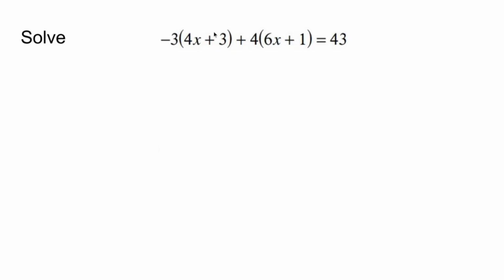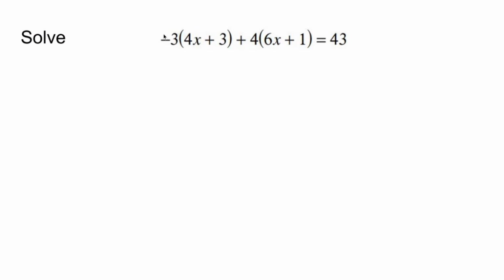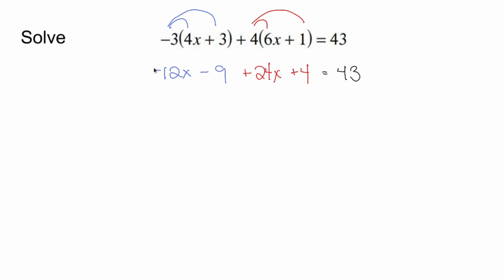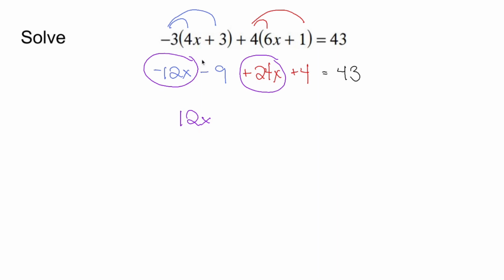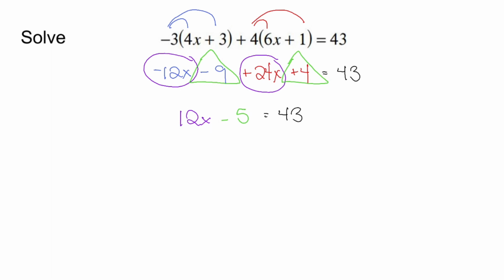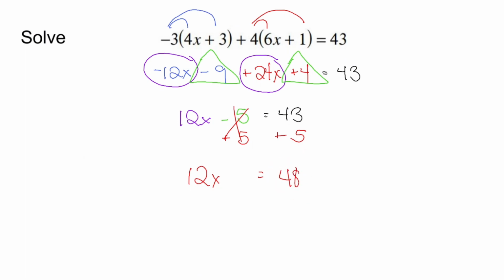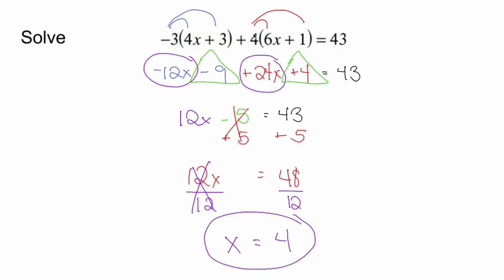Algebra 1 Practice - Solving an Equation with Variables on Both Sides (Example 4)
Solving an equation with variables on both sides involves isolating the variable on one side of the equation. Here’s a step-by-step guide:

### General Steps:

1. **Simplify Each Side**: If necessary, simplify both sides of the equation by combining like terms and using the distributive property.
2. **Move Variables to One Side**: Use addition or subtraction to move all variable terms to one side of the equation.
3. **Move Constants to the Other Side**: Use addition or subtraction to move all constant terms to the opposite side of the equation.
4. **Solve for the Variable**: Simplify the resulting one-step or two-step equation to solve for the variable.
5. **Check Your Solution**: Substitute your solution back into the original equation to verify it makes the equation true.

### Example 1: Simple Equation with Variables on Both Sides

**Equation**: \(3x + 5 = 2x + 9\)

1. **Subtract \(2x\) from both sides** to move the variable terms to one side:
   3x - 2x + 5 = 2x - 2x + 9

2. **Subtract 5 from both sides** to move the constant term to the other side:
   x + 5 - 5 = 9 - 5

3. **Check your solution** by substituting \(x = 4\) back into the original equation:
   3(4) + 5 = 2(4) + 9
   Simplifies to:
   12 + 5 = 8 + 9
   17 = 17 \quad \text{(True, so the solution is correct)}

### Example 2: Equation Requiring Distribution

**Equation**: \(2(3x - 4) = 3(x + 2)\)

1. **Distribute** on both sides:
   2 \cdot 3x - 2 \cdot 4 = 3 \cdot x + 3 \cdot 2

2. **Subtract \(3x\) from both sides**:
   6x - 3x - 8 = 3x - 3x + 6

3. **Add 8 to both sides**:
   3x - 8 + 8 = 6 + 8

4. **Divide both sides by 3**:
   \frac{3x}{3} = \frac{14}{3}
   Simplifies to:
   x = \frac{14}{3} \quad \text{or approximately } 4.67

5. **Check your solution** by substituting \(x = \frac{14}{3}\) back into the original equation.

### Example 3: Equation with Variables on Both Sides and Like Terms

**Equation**: \(4x + 7 = 2x - 5 + 3x\)

2. **Subtract \(5x\) from both sides**:
   4x - 5x + 7 = 5x - 5x - 5

3. **Subtract 7 from both sides**:
   -x + 7 - 7 = -5 - 7

5. **Check your solution** by substituting \(x = 12\) back into the original equation:
   4(12) + 7 = 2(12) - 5 + 3(12)
   Simplifies to:
   48 + 7 = 24 - 5 + 36
   55 = 55 \quad \text{(True, so the solution is correct)}

### Key Points:
- **Keep equations balanced**: Whatever operation you perform on one side, you must do to the other side.
- **Systematically simplify**: Combine like terms and use the distributive property where necessary.
- **Isolate the variable**: Move all variable terms to one side and constant terms to the other before solving.
- **Verify your solution**: Always substitute your solution back into the original equation to ensure accuracy.

By following these steps, you can effectively solve equations with variables on both sides.

/ nickperich

Nick Perich
Norristown, Pa